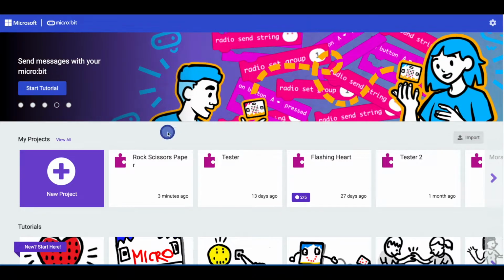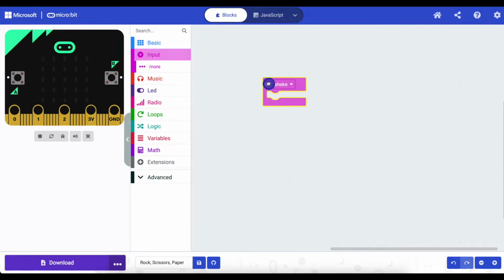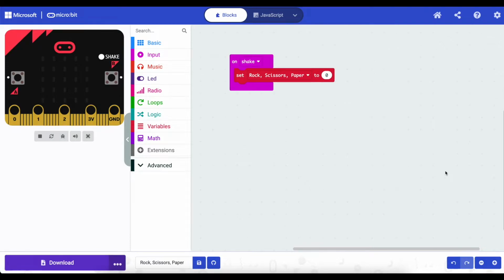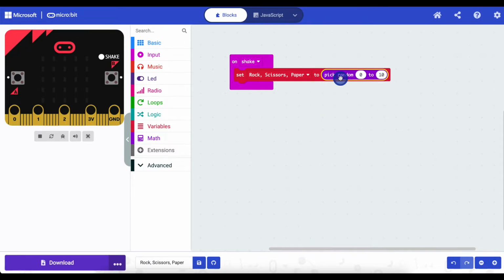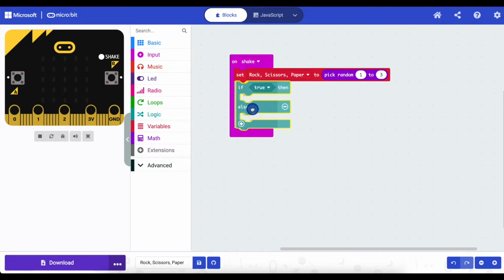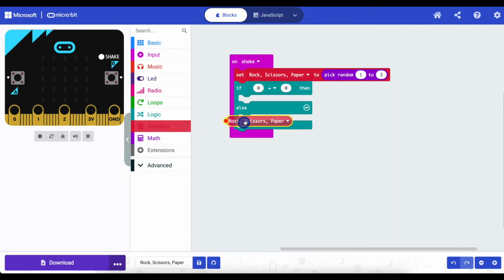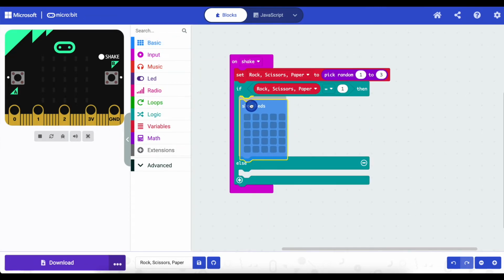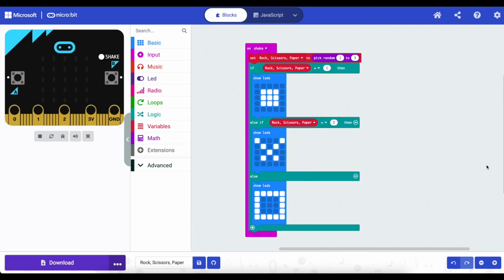Microbit - Rock, Scissors, Paper game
Do you enjoy playing Rock, Scissors, Paper with your friends? Give the game a brand new twist by using the Microbit to enhance this classic game. You will learn to code the Microbit to bring your Rock, Scissors, Paper game to life. This thrilling project is suitable for both students and teachers.